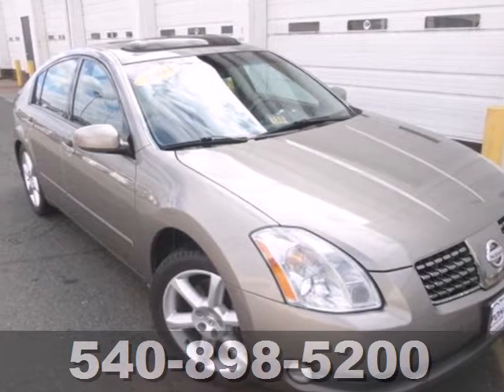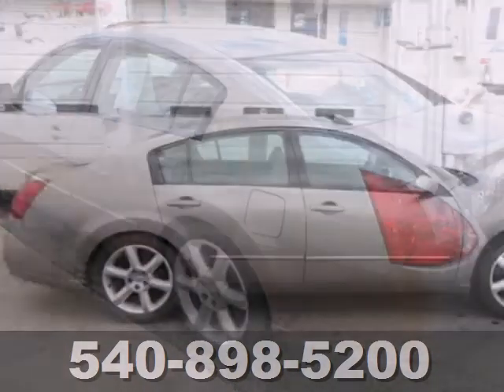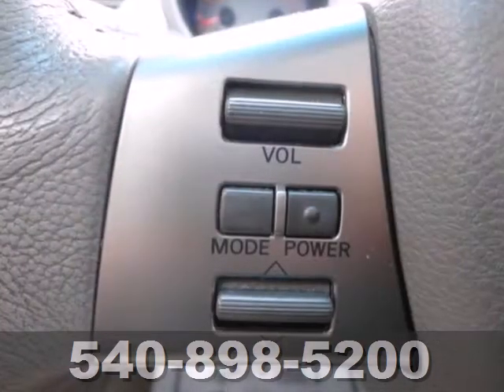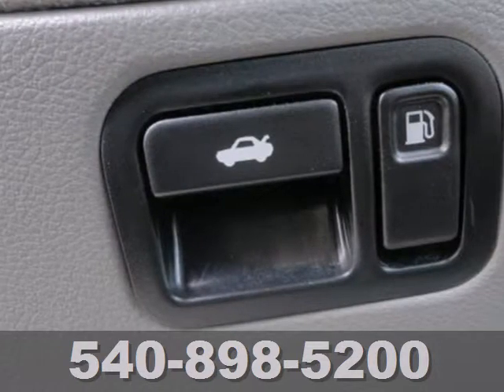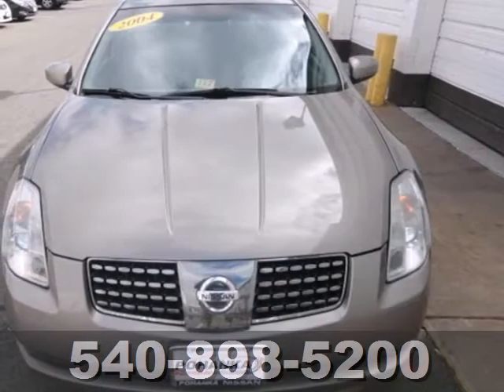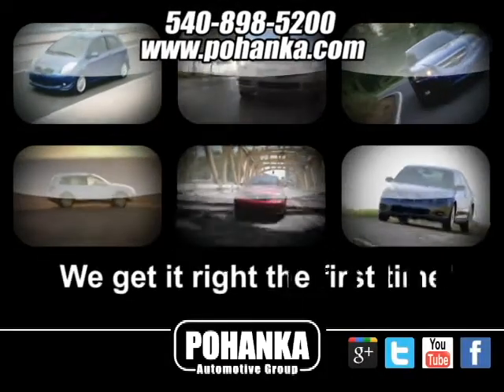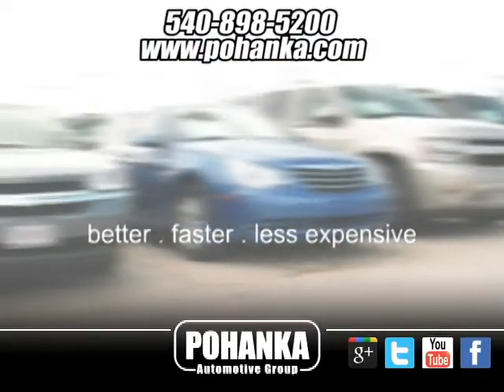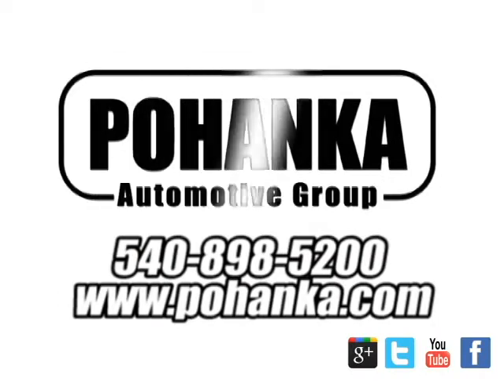2004 Nissan Maxima Richmond VA Fredericksburg, VA NDC153591A - SOLD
Year: 2004
Make: Nissan
Model: Maxima
Trim: 3.5 SE
Engine: 3.5L V6 DOHC 24V
Transmission: 4-Speed Automatic with Overdrive
Color: Brown
Interior: Cafe Latte
Mileage: 103456
Stock #: NDC153591A
ABS brakes, Alloy wheels, Front dual zone A/C, Heated Front Seats, Power Glass Sunroof, and Remote keyless entry. You win! Look! Look! Look! Creampuff! This beautiful 2004 Nissan Maxima is not going to disappoint. There you have it, short and sweet! It is nicely equipped with features such as ABS brakes, Alloy wheels, Front dual zone A/C, Heated Front Seats, Power Glass Sunroof, and Remote keyless entry. Just one quick launch from a stoplight and you'll be SOLD! Nobody can resist the get-up-and-go in this car. J.D. Power and Associates gave the 2004 Maxima 4.5 out of 5 Power Circles for Overall Performance and Design.

Address:
5200 Jefferson Davis Hwy